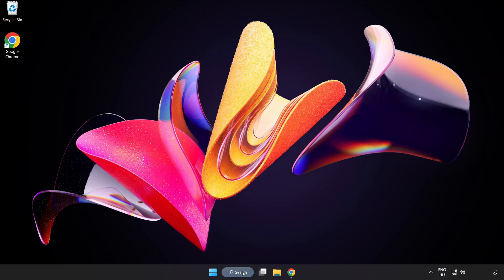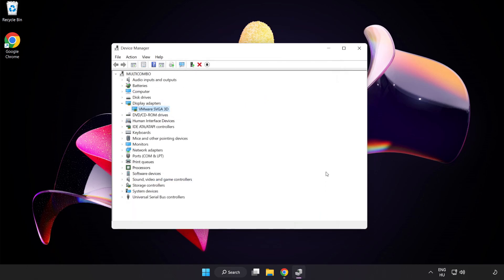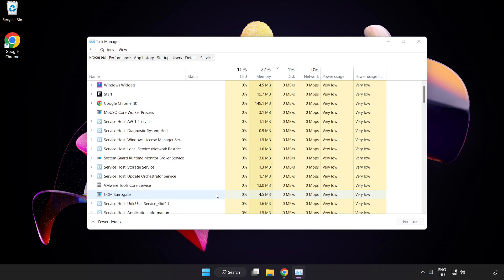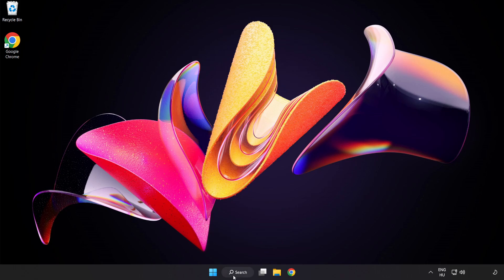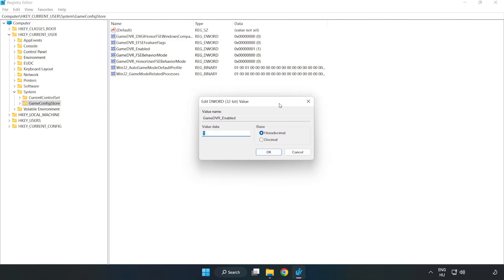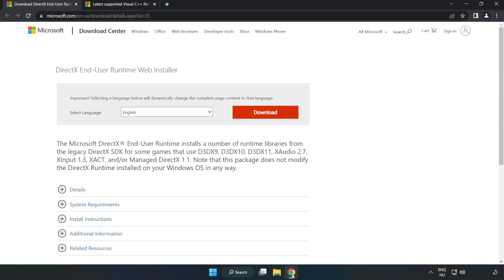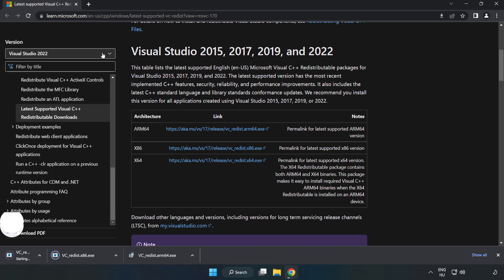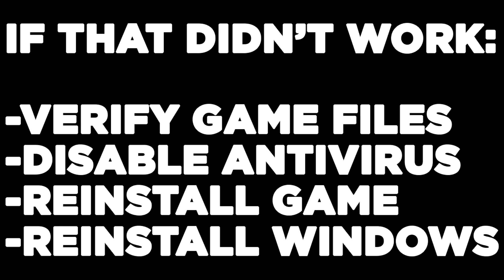How to FIX Wolfenstein: The New Order Low FPS Drops & Lagging!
I'm going to show How to FIX Wolfenstein: The New Order Low FPS Drops & Lagging!